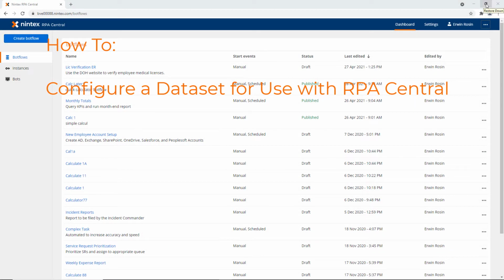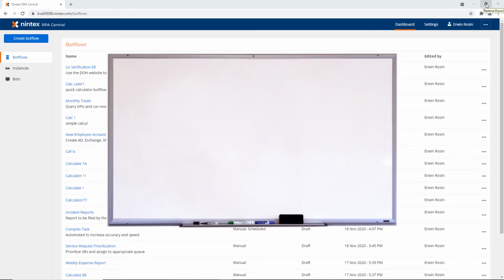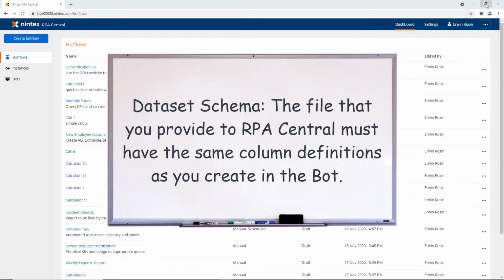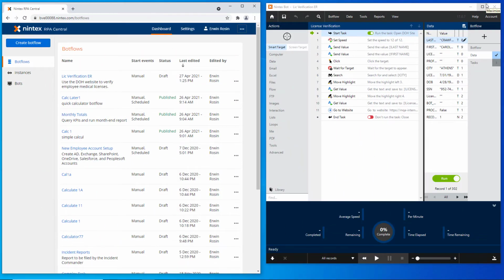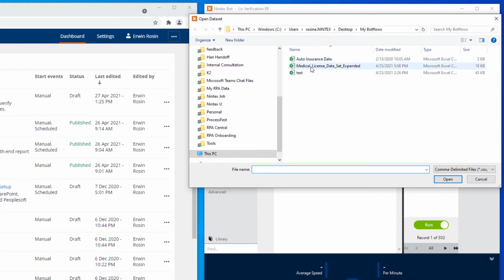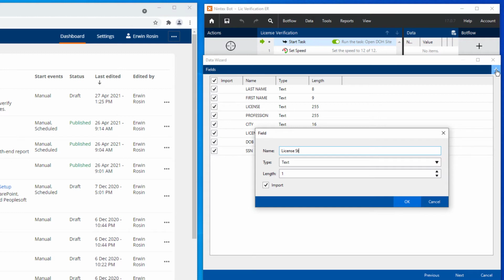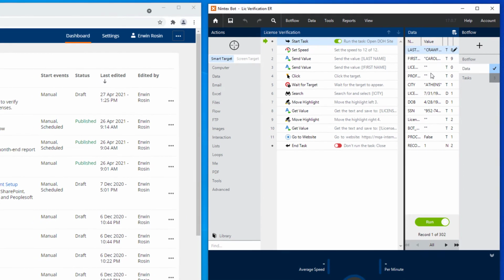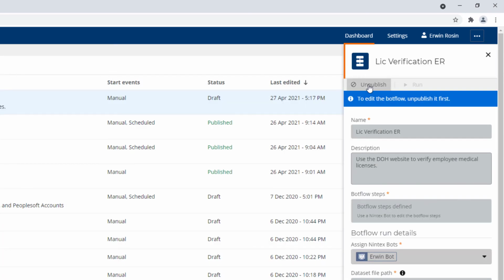How To: Nintex RPA – How to Configure a Dataset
Using RPA Central, processing power can be multiplied using multiple virtual machines (VMs). RPA Central manages the distribution of work on a dataset between the VMs. By scheduling the Botflow, the entire process will run unattended. Watch this video to learn how to configure the dataset file schema using Nintex Bot to allow RPA Central to process a dataset. Then just tell RPA Central the dataset file location and let it run now or on a schedule you define.